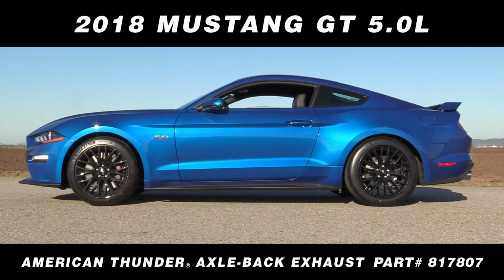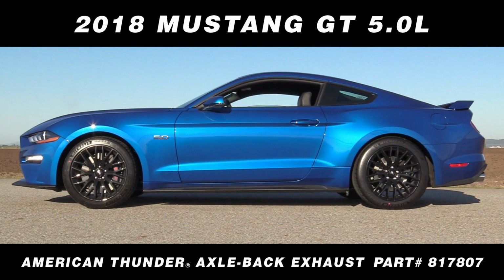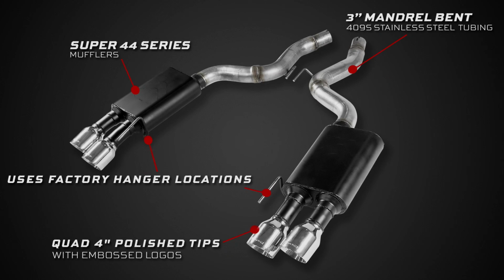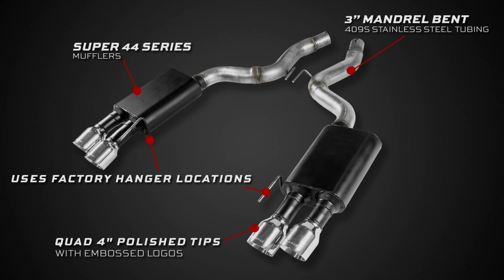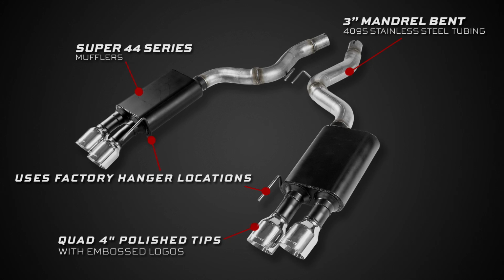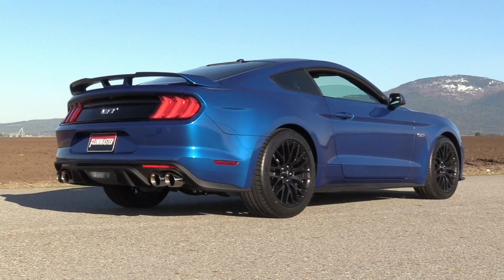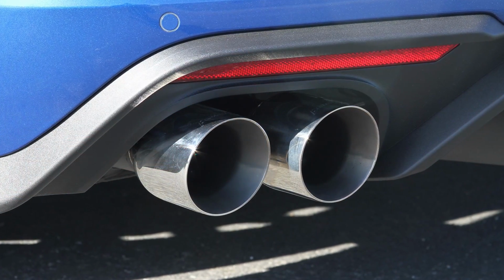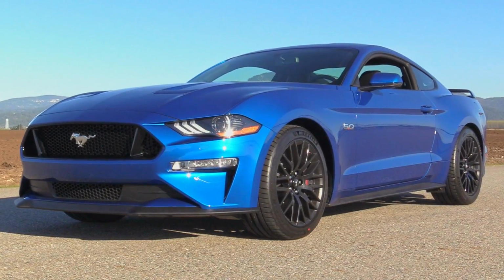2018-20 Ford Mustang GT 5.0L - American Thunder Axle-back Exhaust System 817807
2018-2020 Ford Mustang GT 5.0L, Flowmaster American Thunder Axle-back Exhaust System 817807.
Questions? Need an exhaust or intake recommendation for your vehicle?

Flowmaster's American Thunder® Axle-back exhaust for the 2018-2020 Ford MustangGT with the 5.0L engine is perfect for the person looking for an aggressive exterior sound level with all of the performance benefits that you would expect from Flowmaster. This bolt-on 409S stainless steel system features single 3.00-inch mandrel-bent tubing and two Super 44 series mufflers for maximum power and exterior sound quality, but with a moderate and pleasant interior tone at cruising speeds. Other features include quad 4.00-inch polished tips. This system includes all necessary parts, hardware, and instructions for an easy installation. Note: This kit will not fit vehicles with the Active Performance Exhaust option.

-Dyno-Tuned for Maximum Performance
-409S Stainless Steel Construction
-Moderate/Aggressive Sound